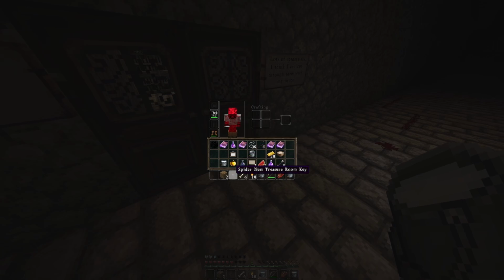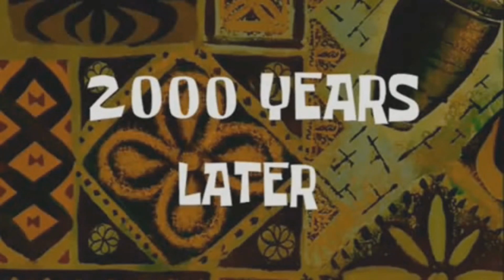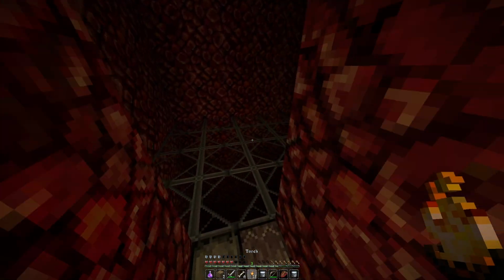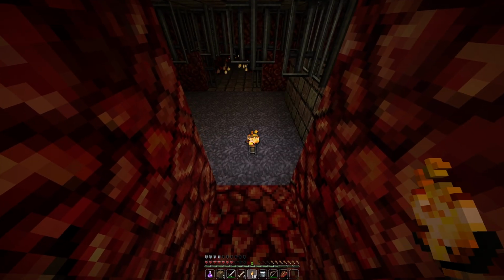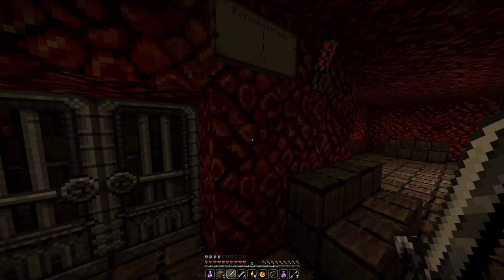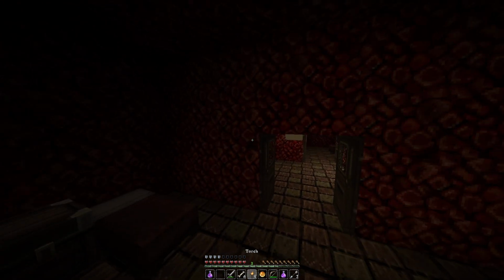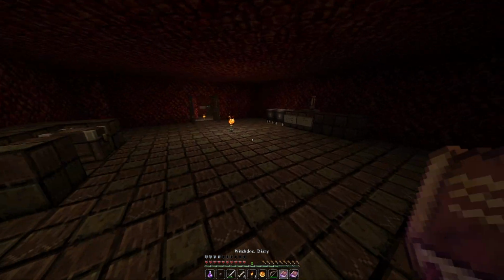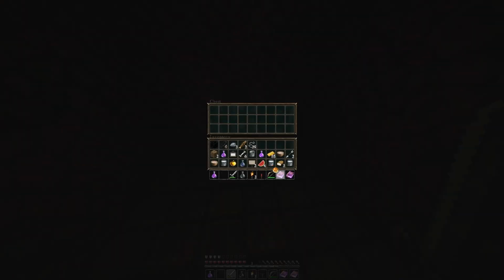The Depths Get Deeper! Minecraft: INTO THE DEPTHS - Part 12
-{[Minecraft: Into The Depths]}-
In Into the Depths, you take the role of an escaped convict who, while running from the authorities, stumbles across a cobblestone path in the forest. Suddenly he's attacked by grotesque creatures and follows the path hoping it would take him to civilization. Instead he arrives at a castle owned by a man named King Arnold Schuster. There's only one problem, there isn't anyone inside. Layers of dust cover everything, the place seemingly abandoned for a long time.
Abandoned by people at least.

Through some exploration, you discover that King Schuster apparently opened a portal to the Underworld, and the only way to close it is to bring the four Golden Apples to God, or so they say. However, as you progress, you'll discover things are not what they seem, and darker twists than you could have imagined are inevitable.

WARNING!!
Part 12 of Into the Depths. A Scary Adventure Horror Map Inspired By Silent Hill

(It's Just Getting Scarier)

0:00 - Intro
0:04 - Gameplay
1:50 - The Hallway
2:27 - Nightmare Transition
4:45 - Montage
5:15 - Resume Gameplay
9:51 - Outro